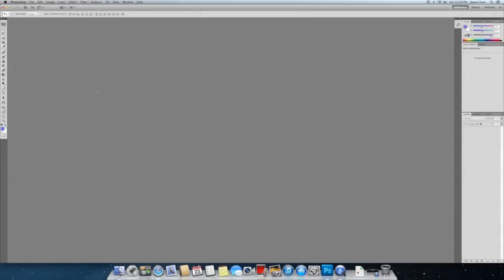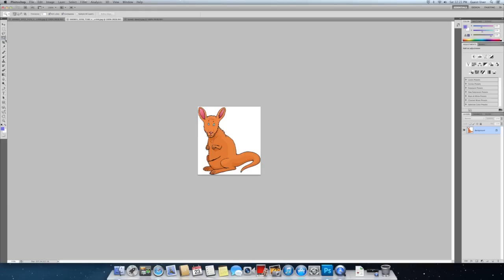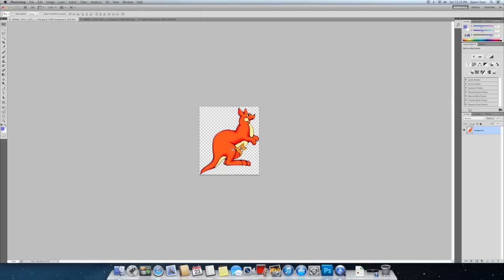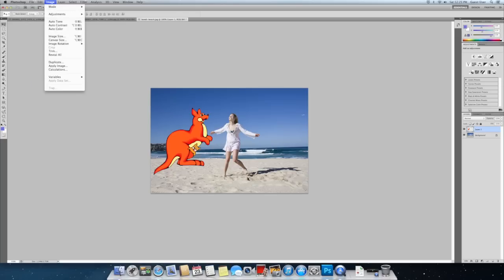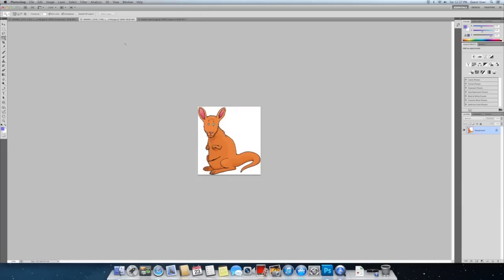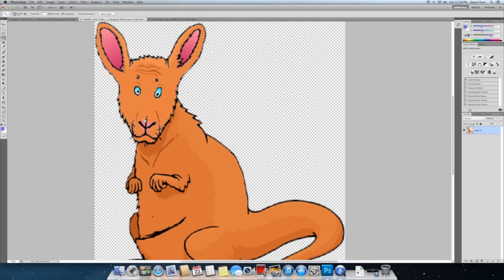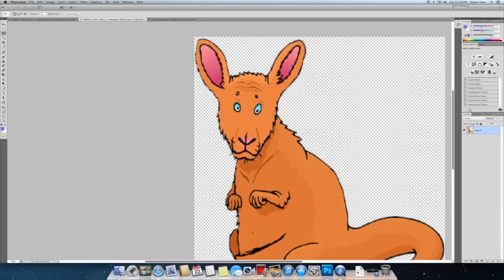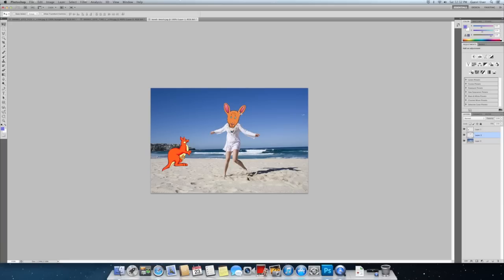Photoshop Selection Tools: Magic Wand and Lasso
This tutorials is about the Photoshop selection tools "Magic Wand" and "Lasso."